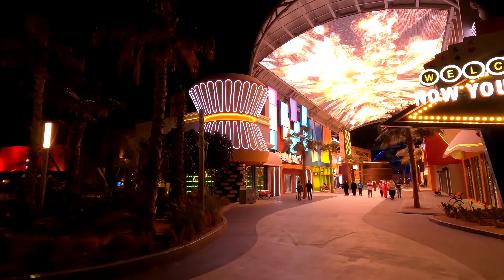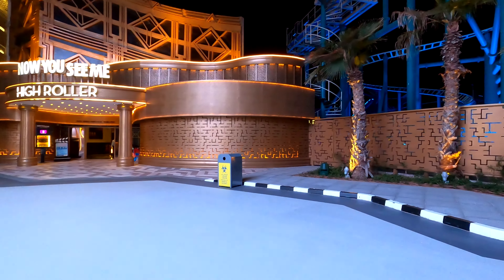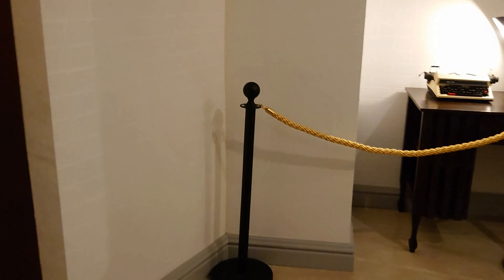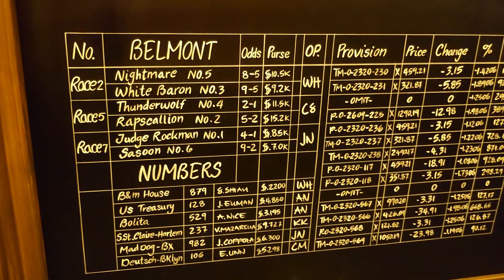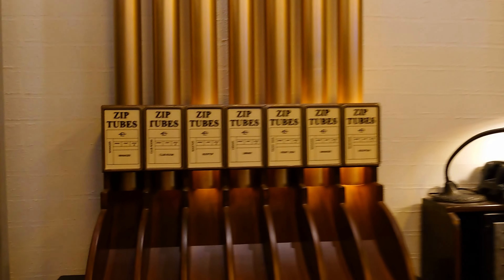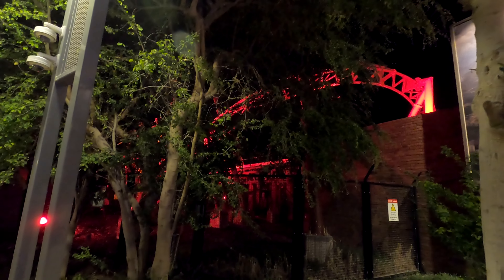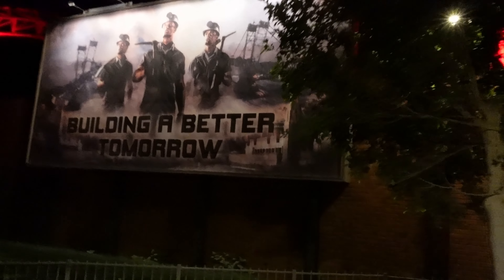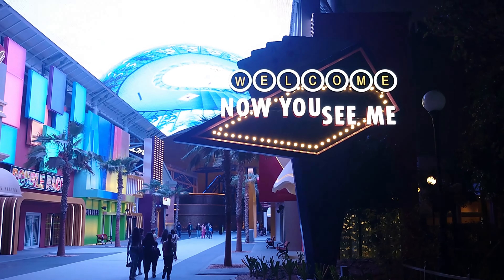Lionsgate Motiongate Dubai - Now You See Me - First Ever John Wick Ride - Hunger Games - Night POV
in todays pov vlog we take a full tour of this epic lionsgate section of motiongate dubai and get to take a look at the fantastic new continental hotel from john wick along with all the other new additions for the 2022 season

we take a look at all the brilliant new rides rollercoasters and theming of the brand new john wick open contract ride also the now you see me section with its new huge screen!  along with the original ride in this section the fast and tall hunger games rollercoaster.

the theming of all this different rollercoasters at this theme park are absolutely amazing  lionsgate was one of my favourite sections of the park.

DB